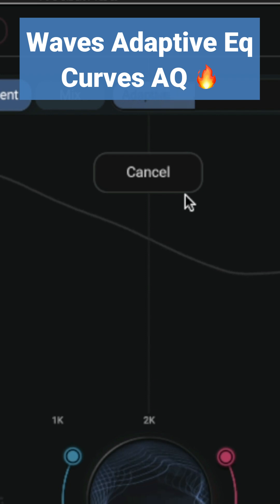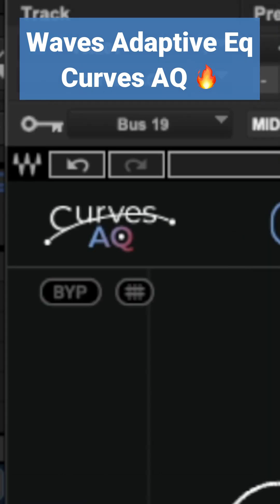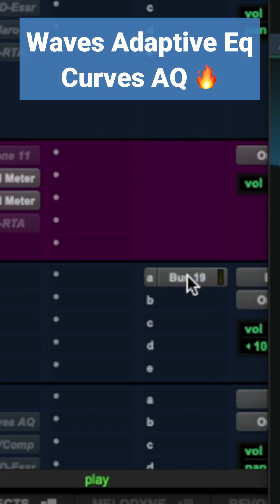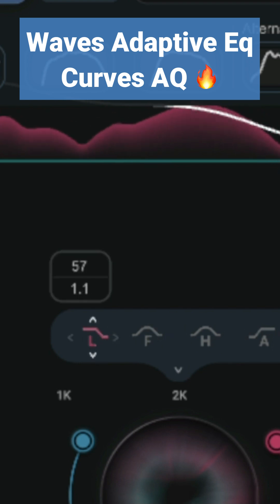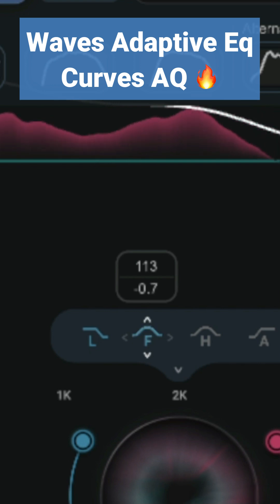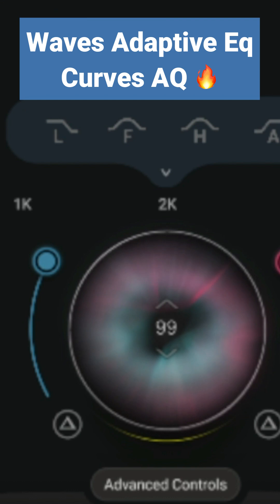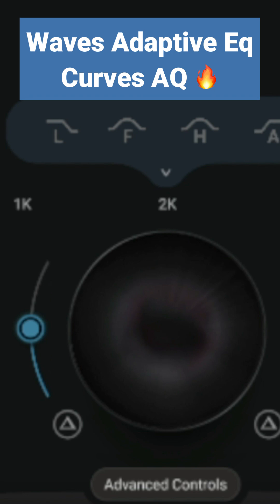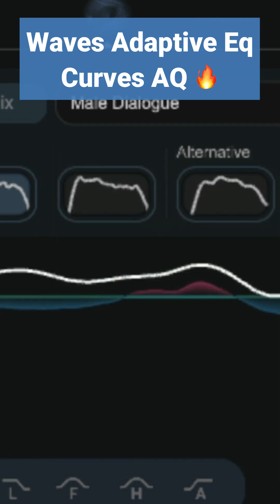New Autonomous Eq 👉 Waves Curves AQ! Eq That Analyzes and Suggests Eq Curves!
All New Autonomous Eq By Waves Audio! An Eq That Analyzes and Suggests Eq Curves!